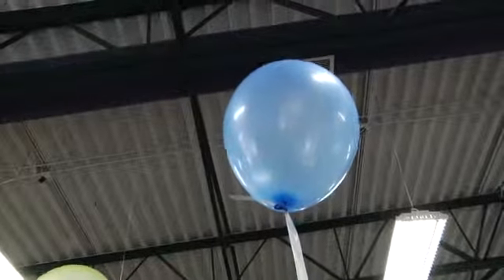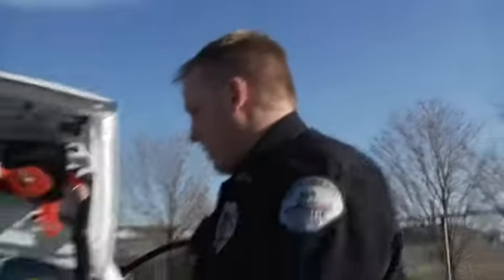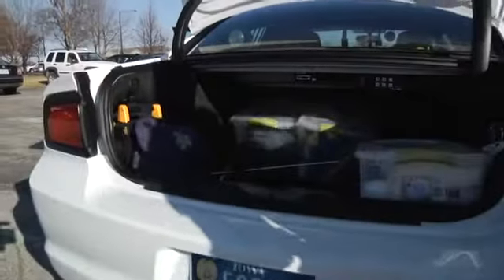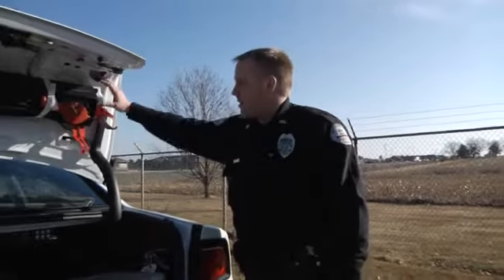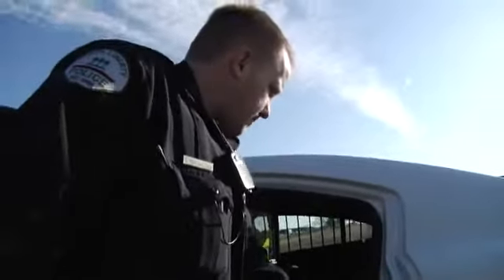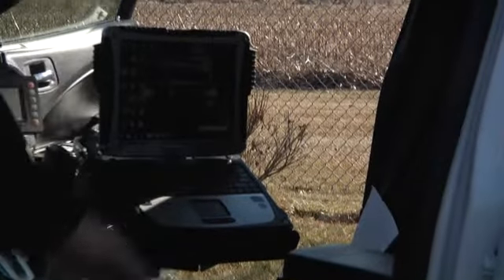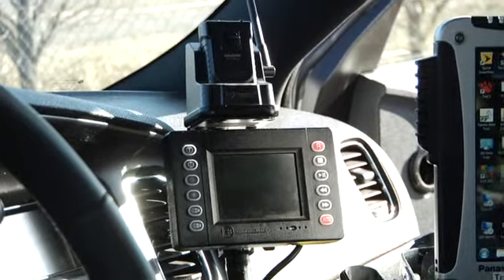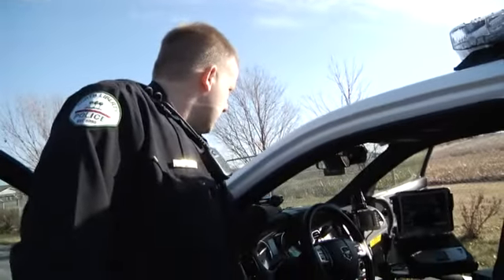City Update for Jan. 23 to Feb. 6, 2012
Goings on in North Liberty, Iowa. In this episode: the library hosts a petting zoo, the police compute, and the cub scouts race.